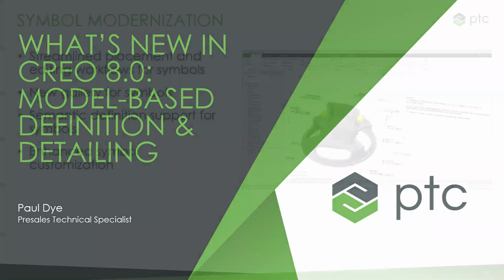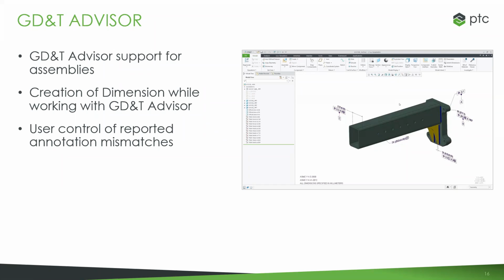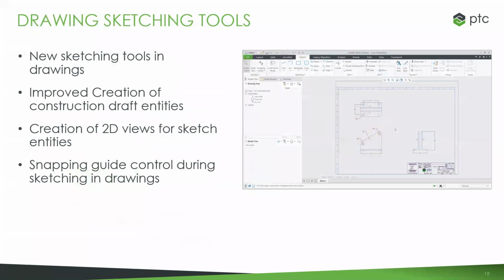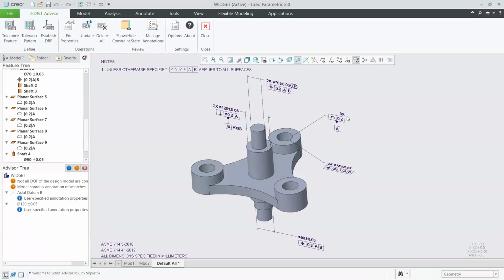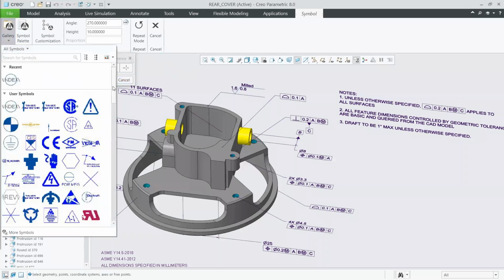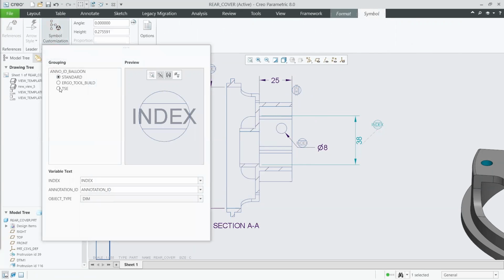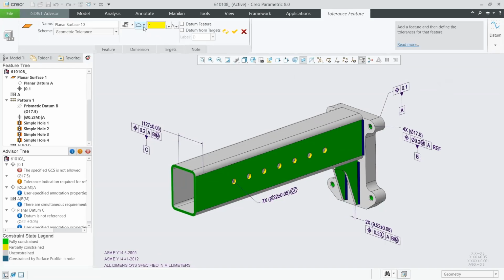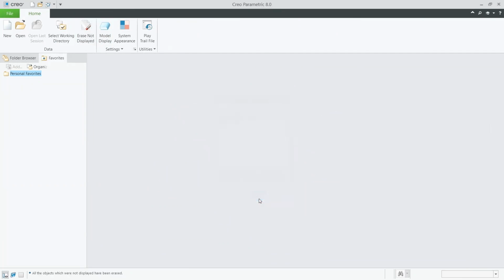Creo - Model Based Definition Capabilities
Review and Live Demo of the Model Based Definition capabilities in Creo 8.0.  Purpose and usage is to take information normally associated with 2D documents and drawings and share them in 3D for a more accurate representation of the product or part thus creating a single-source authority model for every stage of product development.